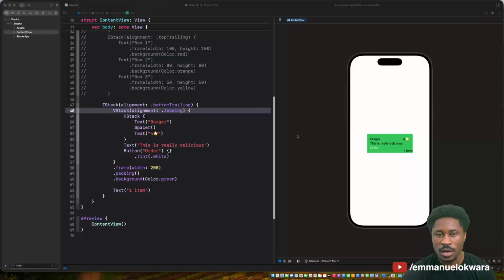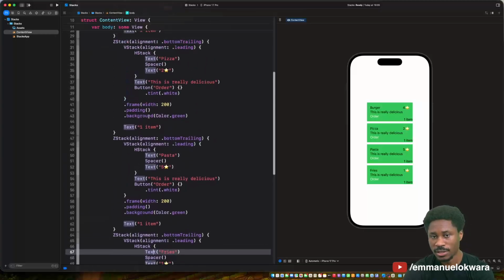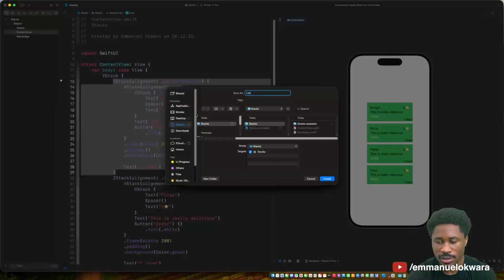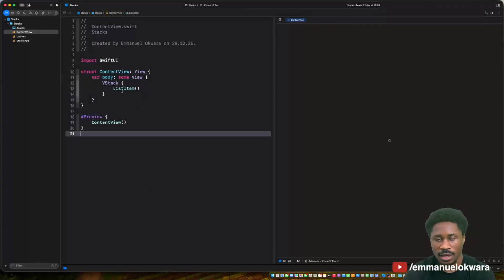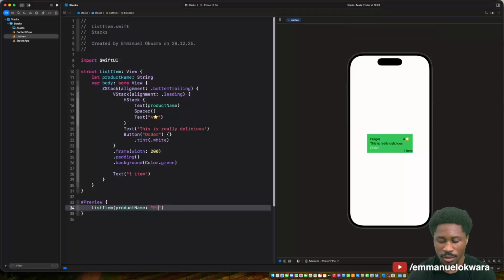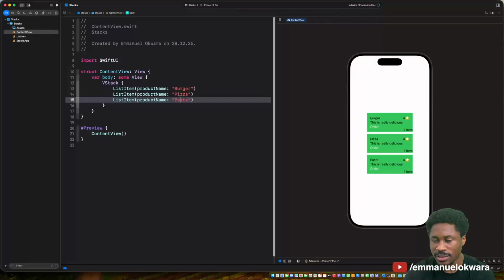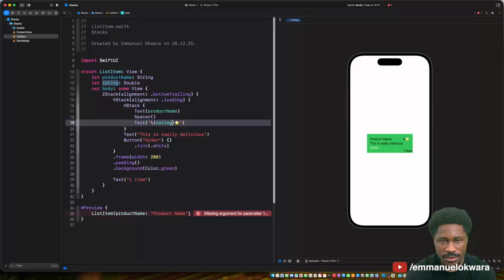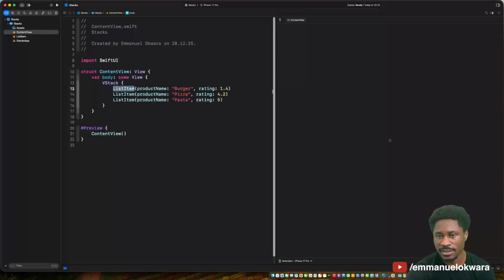How to Create Reusable Components for Dynamic UI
Learn how to build reusable SwiftUI components that save time, reduce redundant code, and make your app easier to maintain! In this tutorial, we’ll take a simple list of items and transform it into a dynamic, reusable component that can accept custom data like product names and ratings.

What you’ll learn in this video:
How to identify code that can be reused across multiple views
Creating a new SwiftUI view as a reusable component
Passing dynamic data into your component using properties
Implementing simple logic inside components for flexible UI
Benefits of reusable components for maintainable and scalable apps
This is perfect for beginners and intermediate SwiftUI developers looking to write cleaner, more efficient code. By the end, you’ll be able to create reusable views like list items, buttons, and cards that adapt to different data seamlessly.